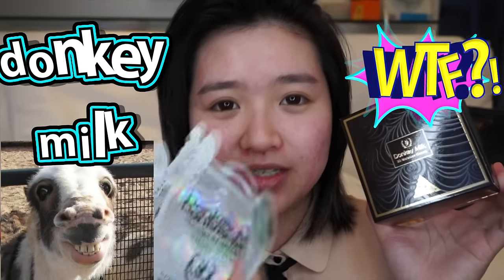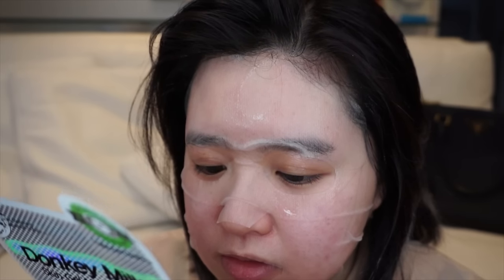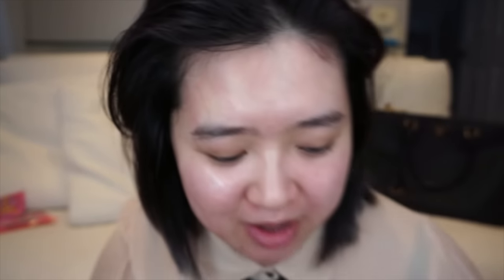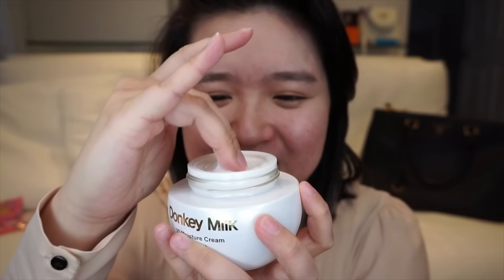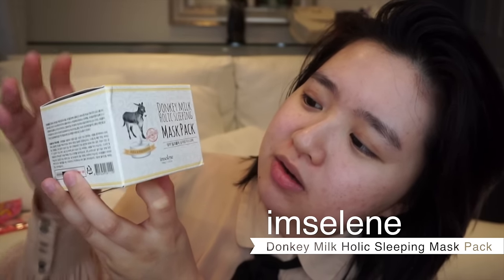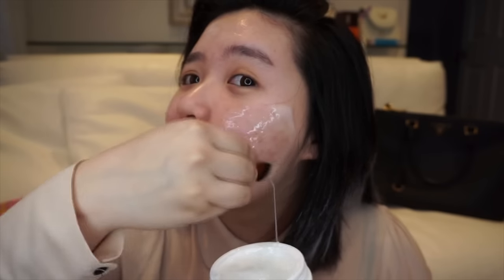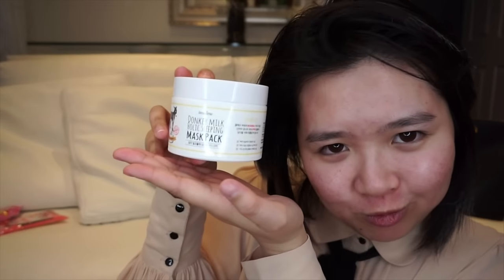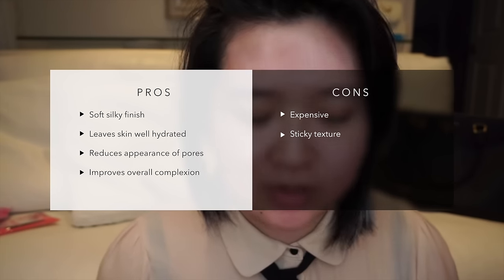WTF?! Donkey Milk Skincare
DONKEY MILK FOR SKINCARE? WHAT!? Join me as I explore the wonders of skincare products ^-^~

❀ Products
Freeset Donkey Milk Gel Mask Pack

ImSelene Donkey Milk Holic Sleeping Mask Pack

❥ Elaine Mokk • Suite #132 • 451 Dundas St West • Toronto, ON • M5T 1G8 • Canada